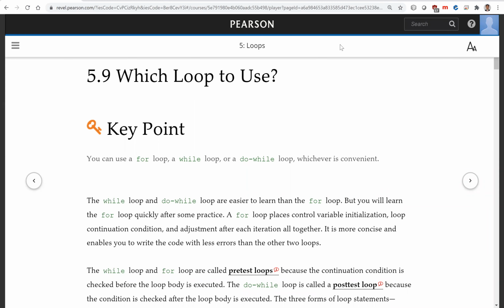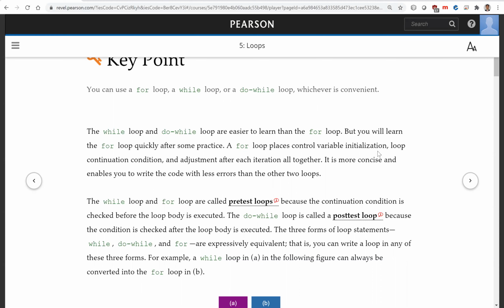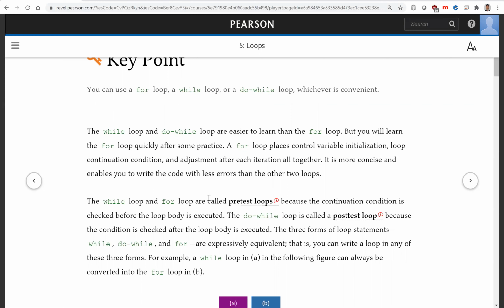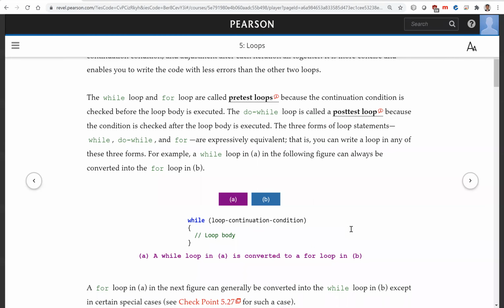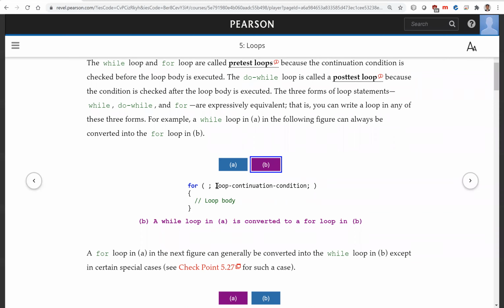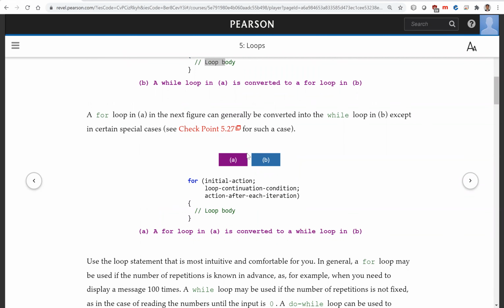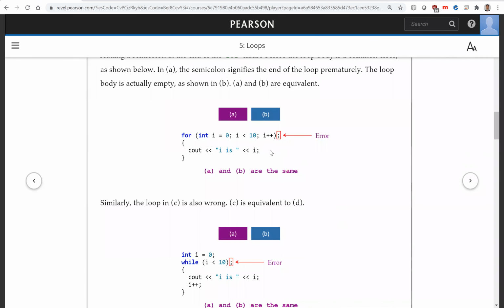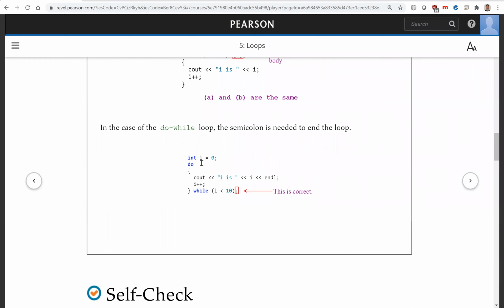Daniel Liang C++ Section 5.9